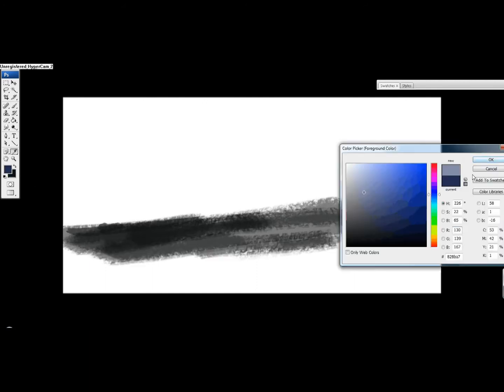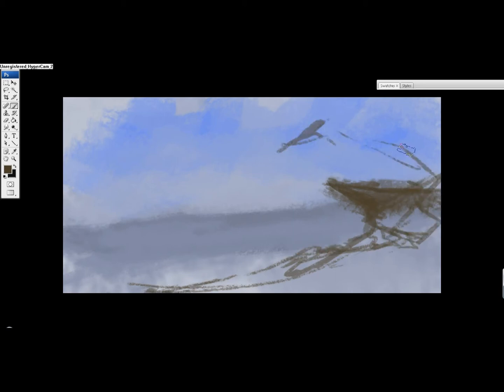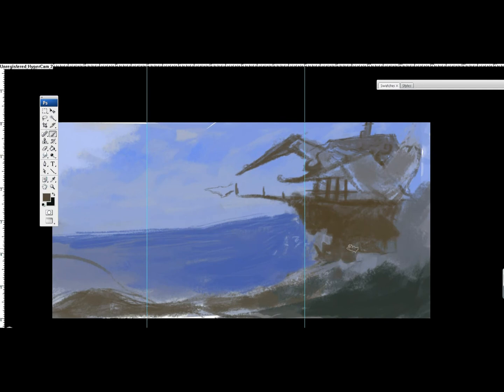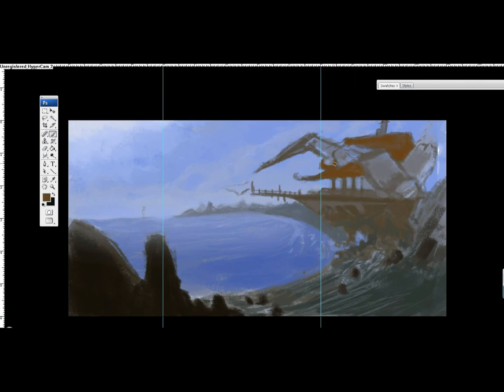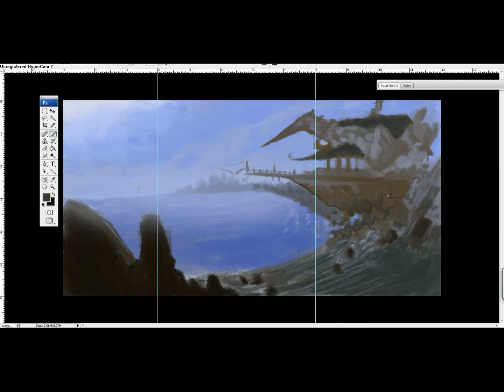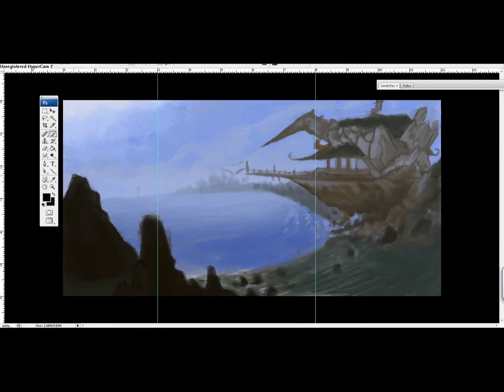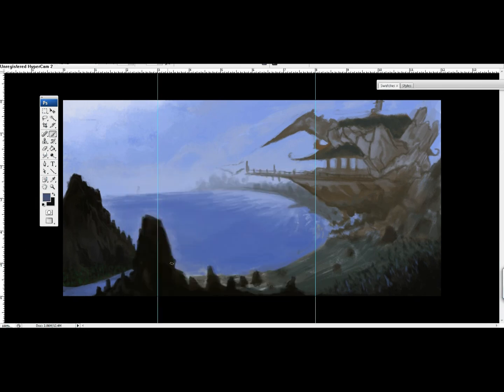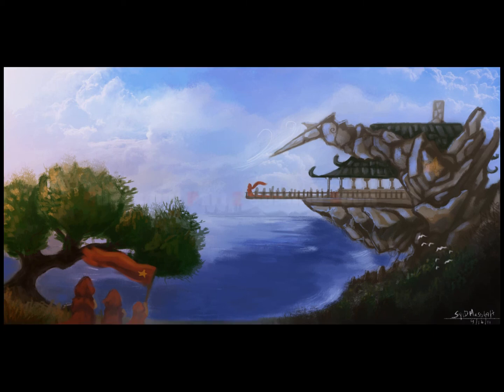How to Paint: "The Passing" Digital Speed Painting Techniques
Back again with another speed painting video. This time i decided to get a mic and now this is my first video with commentary. I present to you guys some of my thoughts while i work on this piece and some of my workflow. This video is the making of a concept piece i worked on for a couple of hours called "The Passing". Hope you guys enjoy. I will posting the second pat to this video soon! Im open to any questions and comments so throw them my way :).

I also updated the Finished image to give more "scale" to the house. The updated image will be present in part 2 of the video.